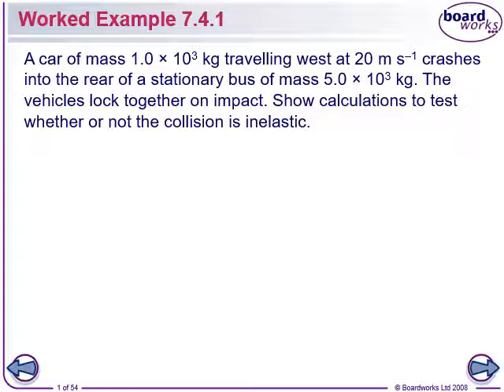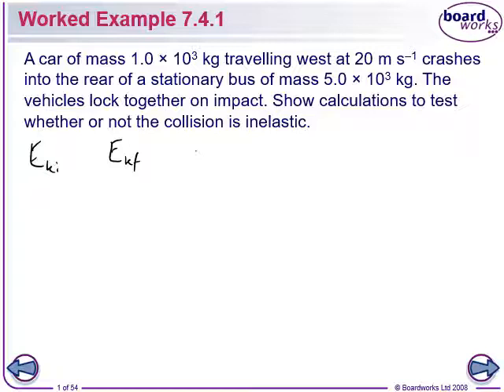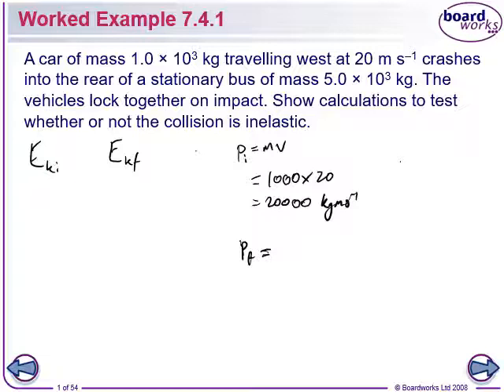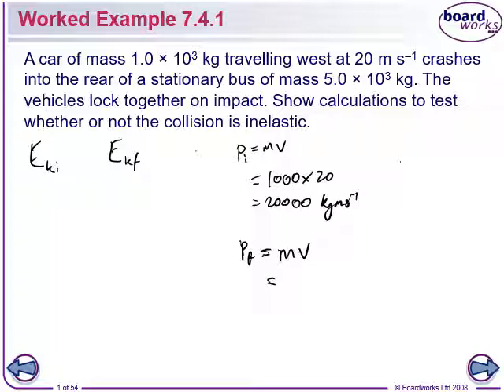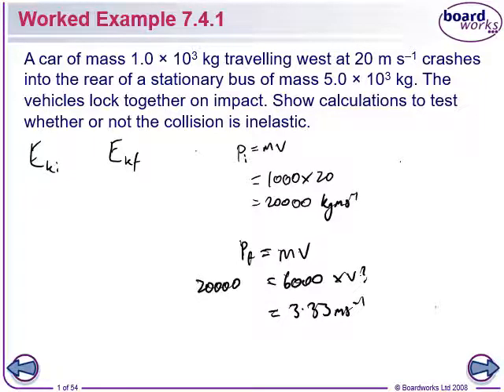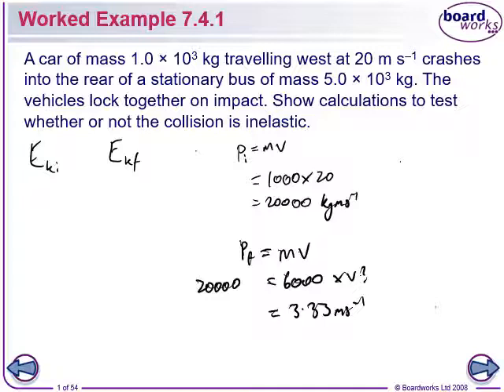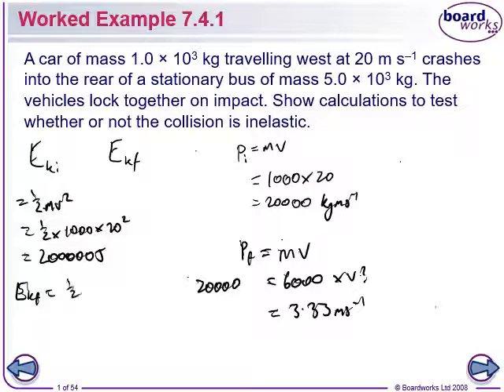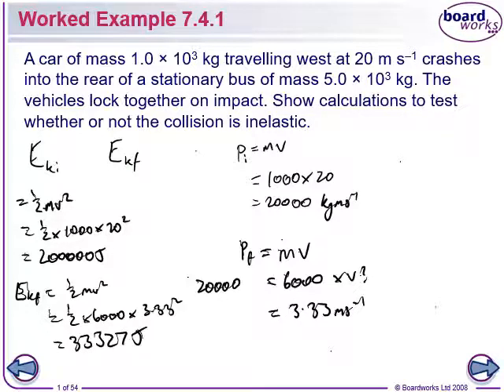741 elastic collision